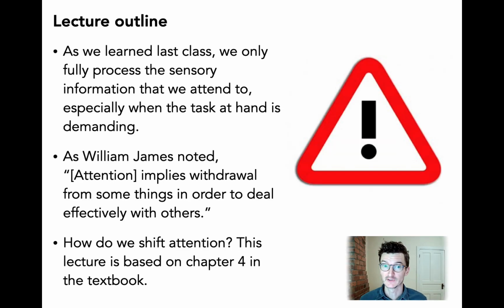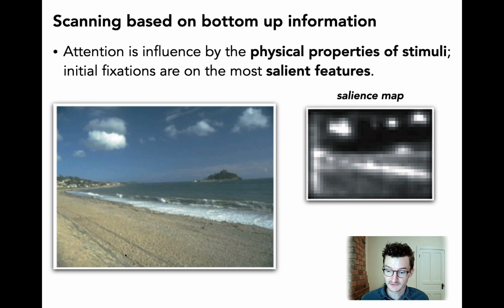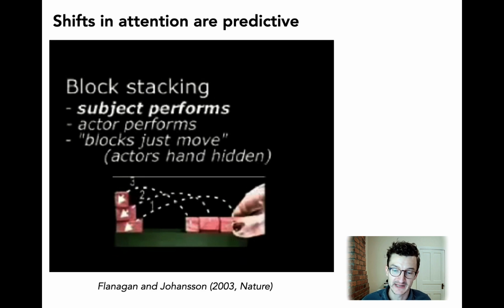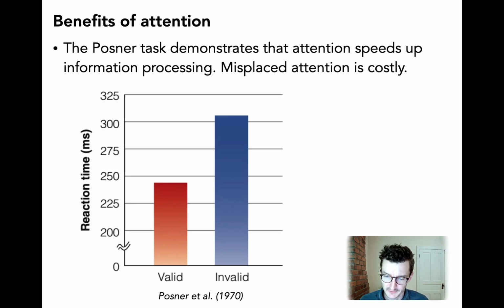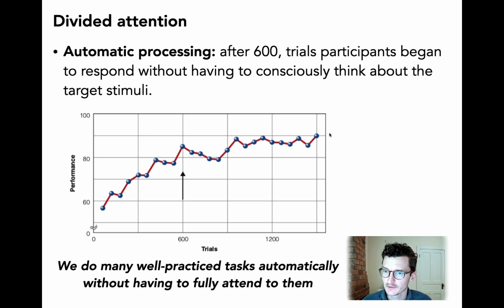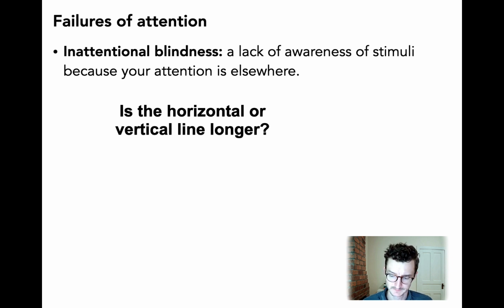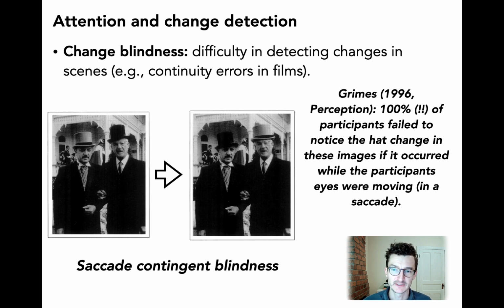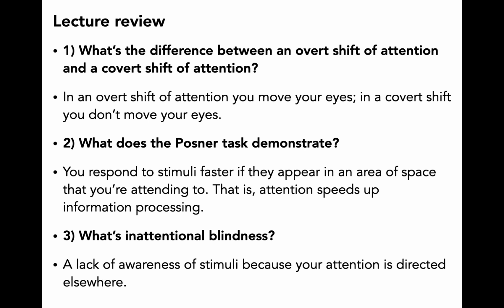Shifting Attention - Lecture 10